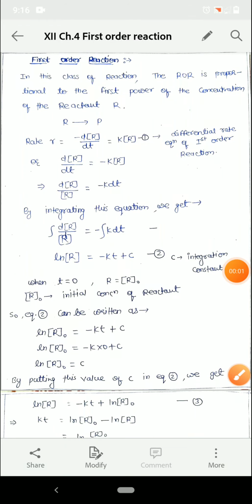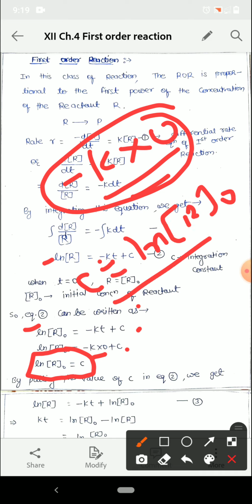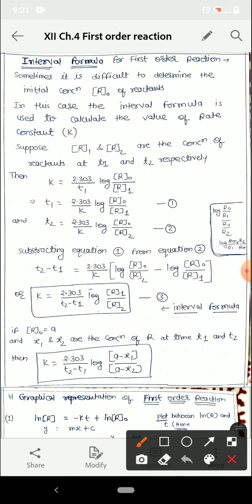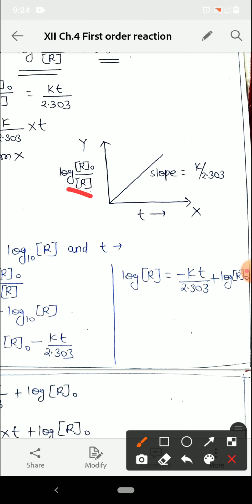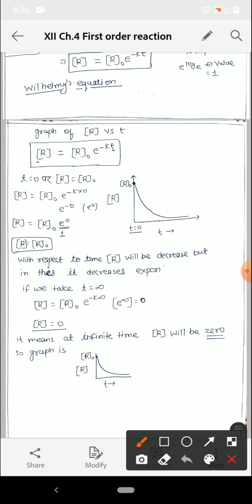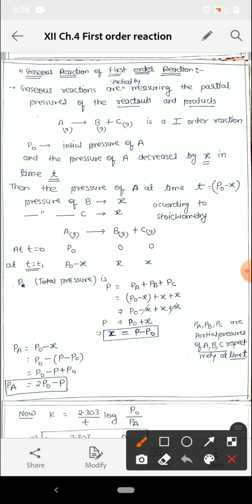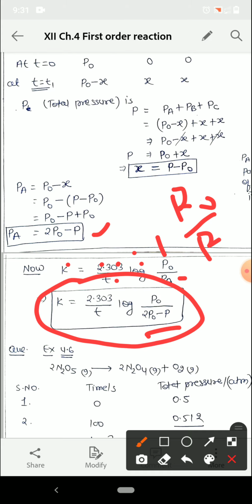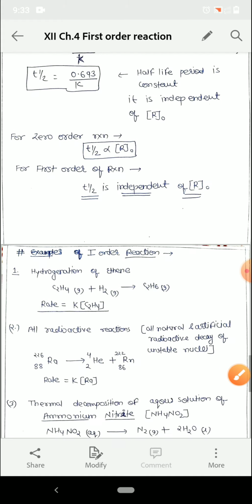XII ch.4 first order reaction